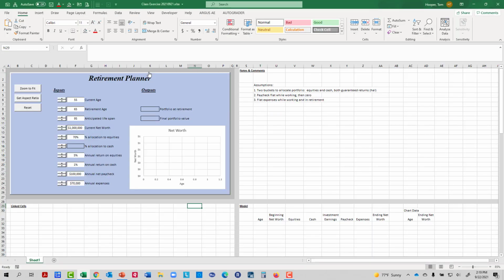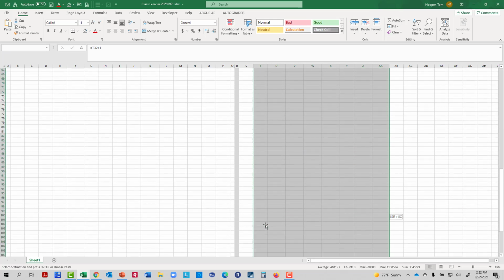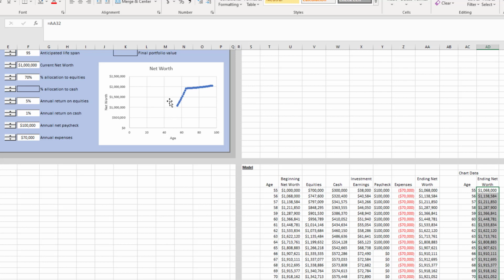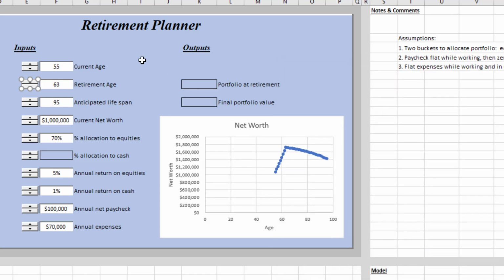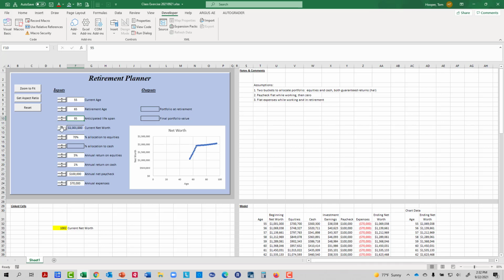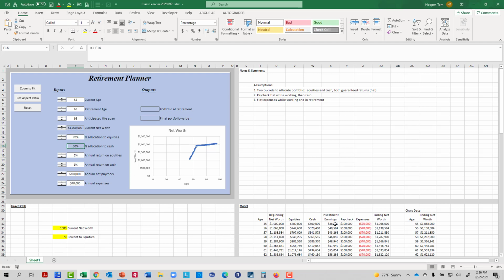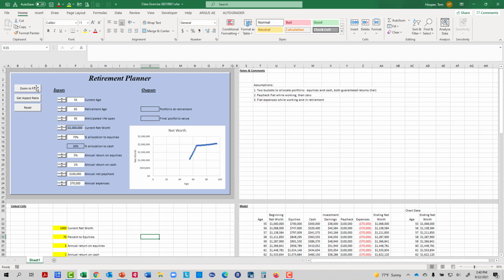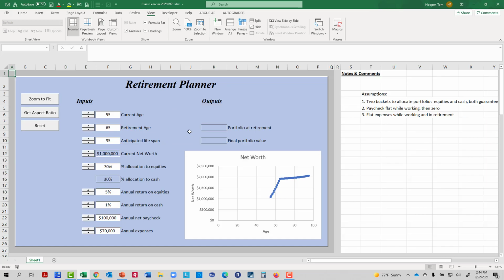Retirement intro class lecture recap Sep 21 2021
Recap of 9/21/2021 lecture